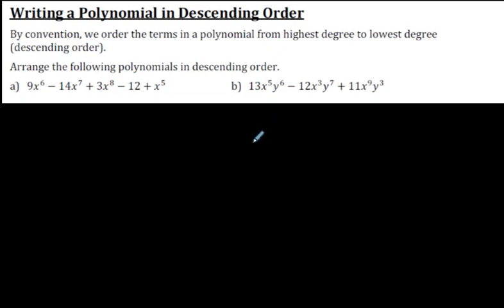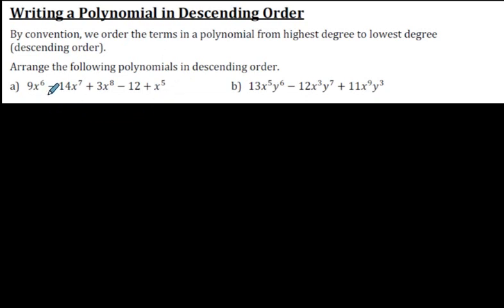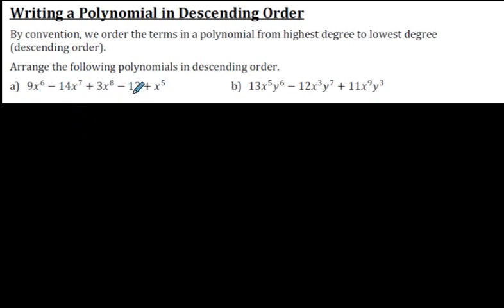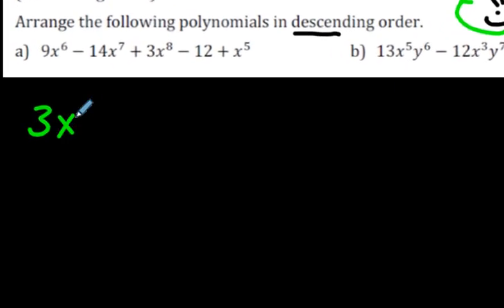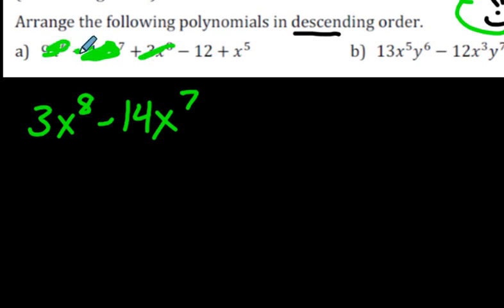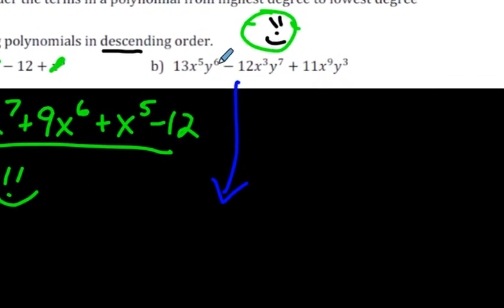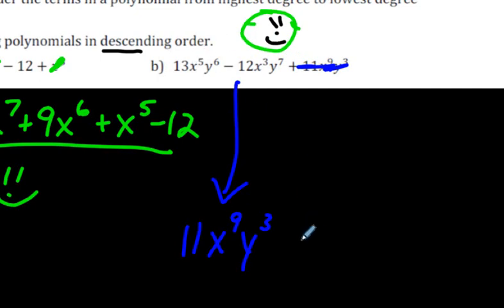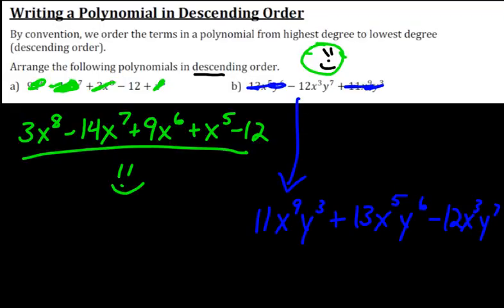How to Write a Polynomial in Descending Order